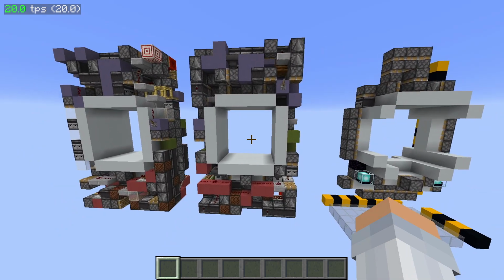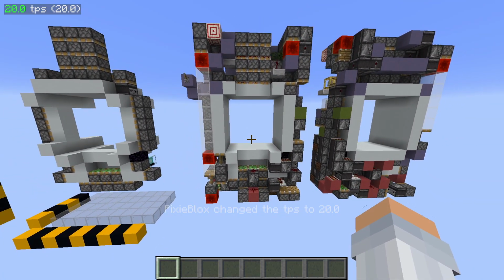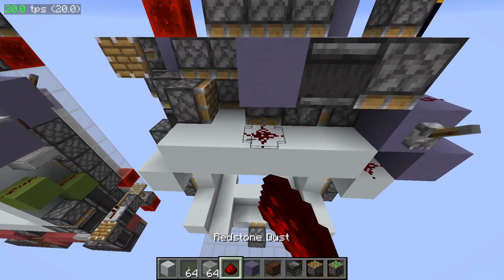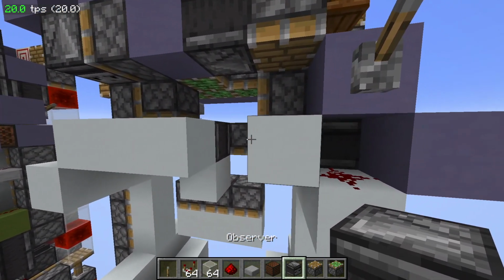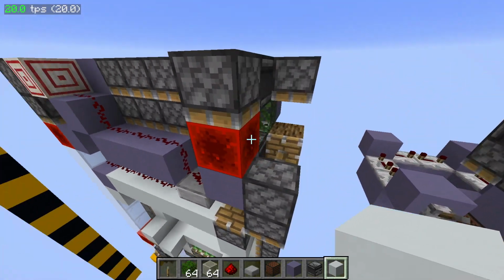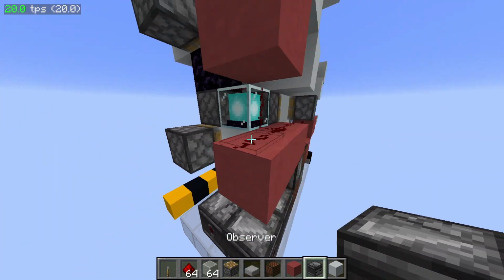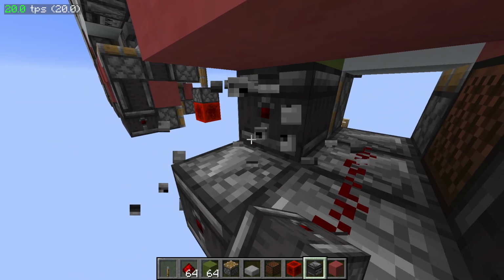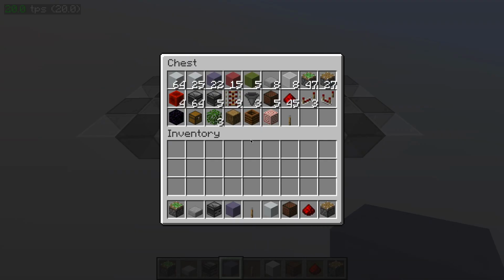1.55s 540b 5x5 | Explanation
Here's the explanation video for the 1.55s 540b 5x5 for those who want a PHD in redstone.

Door Stats:

Works in versions 1.16+
Opening Time: 1.55s - 1gt reset time
Closing Time: 1.40s + 0gt reset time
Dimensions: 9x4x15 = 540 Blocks

Video made with the G4mespeed Mod by G4me4u.